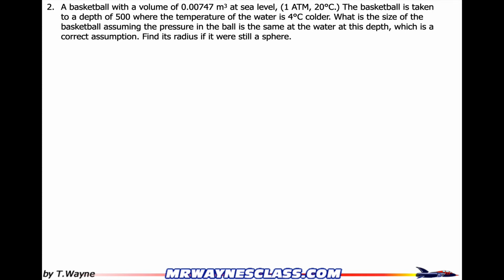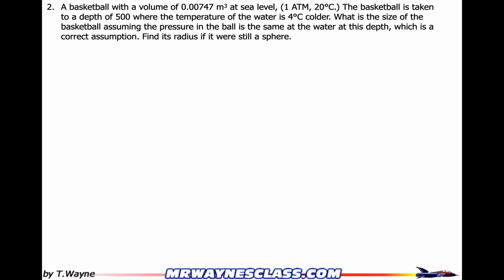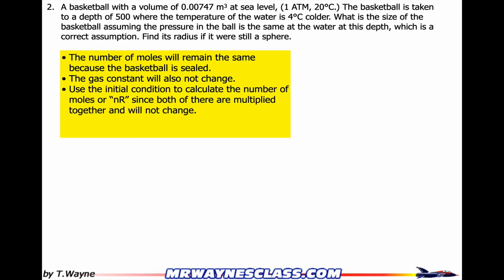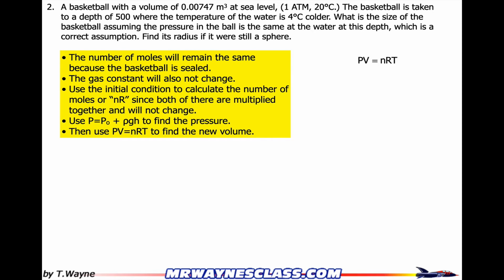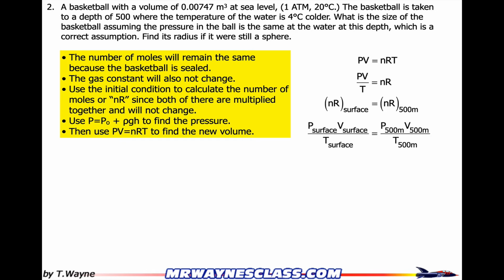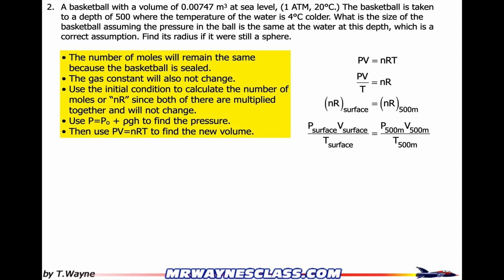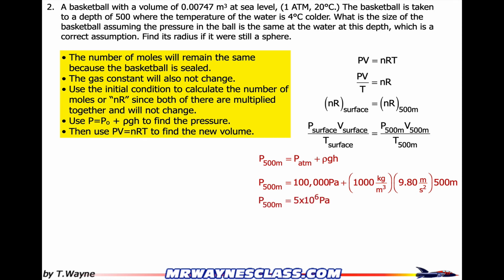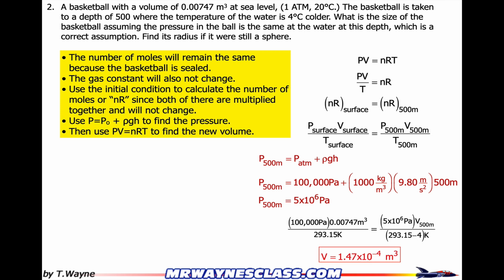Ideal Gas Law solution to problem 2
A basketball with a volume of 0.00747 m3 at sea level, (1 ATM, 20°C.) The basketball is taken to a depth of 500 where the temperature of the water is 4°C colder. What is the size of the basketball assuming the pressure in the ball is the same at the water at this depth, which is a correct assumption. Find its radius if it were still a sphere.